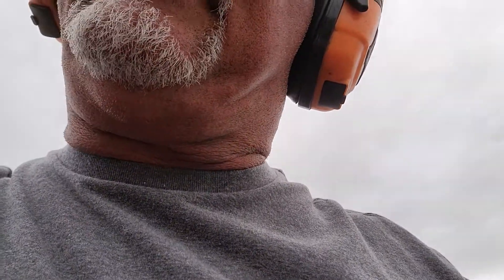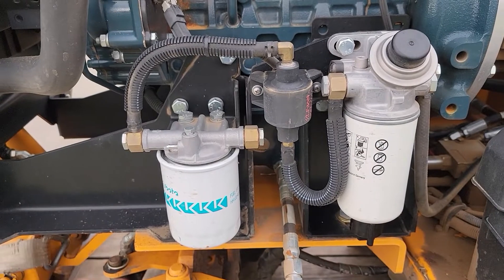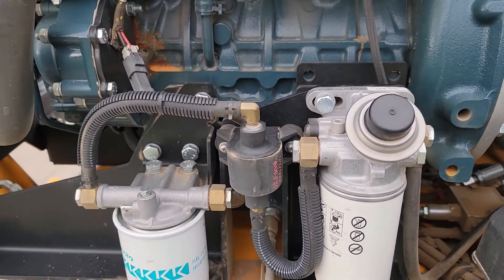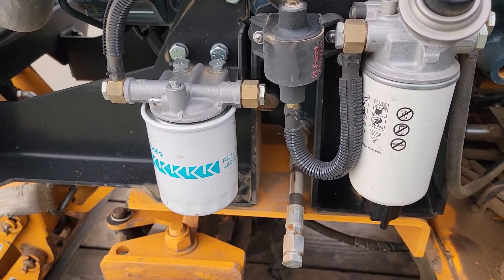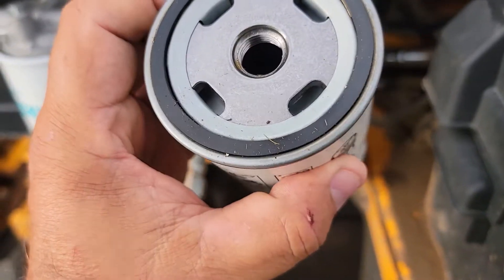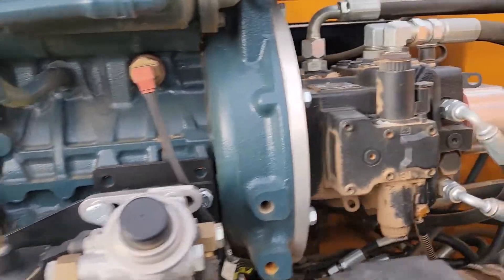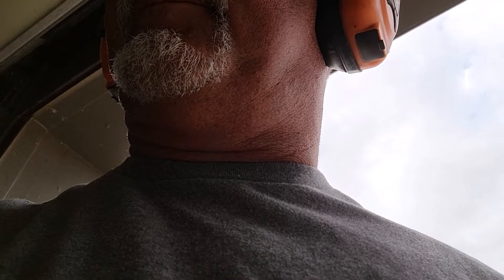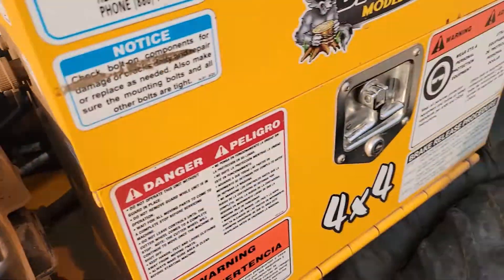Bandit 2550 Fuel Fix Kubota Engine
Fuel filter system on a Kubota D1803-T diesel engine and sourcing filters for repair
Amazon links for filters
Filter with water sep
fuel filter

Mailing address
Mustang Rebuilder
P.O.Box  694
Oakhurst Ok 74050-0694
Sticker contest rules
1. Open to anyone in the world
3. Like the video
4. Make a positive comment and the computer randomly picks two winners the following week after video posts
Good luck